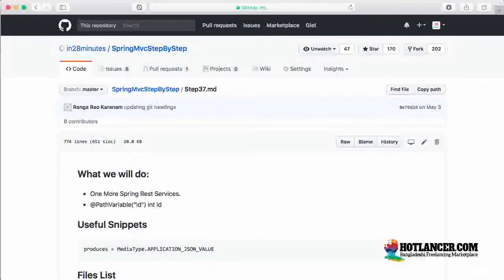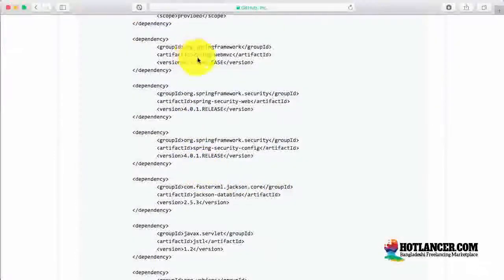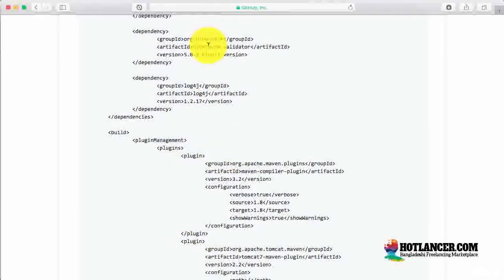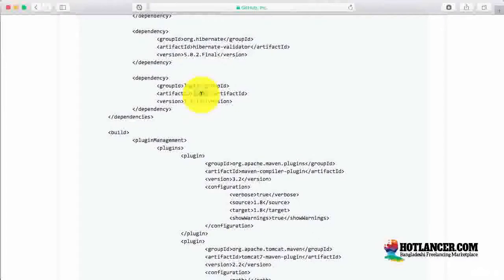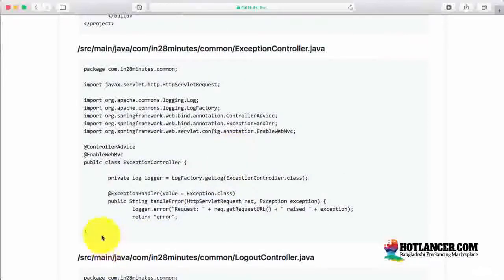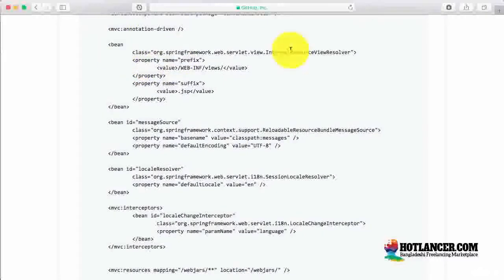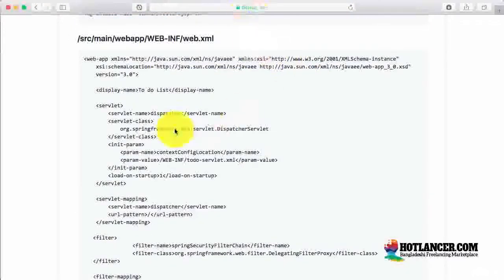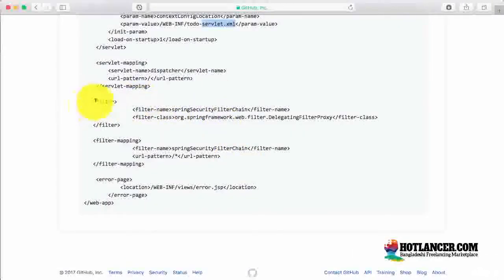010 Step 2 Developing Spring Applications before Spring Boot